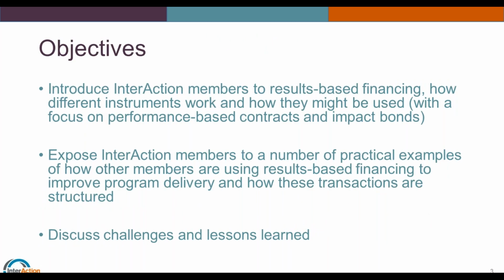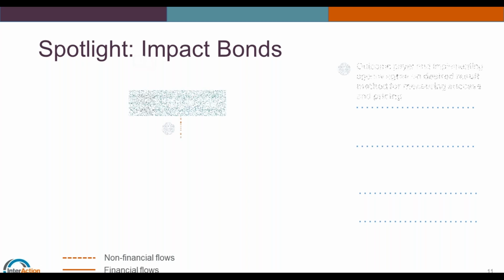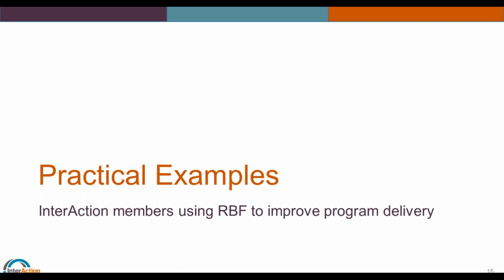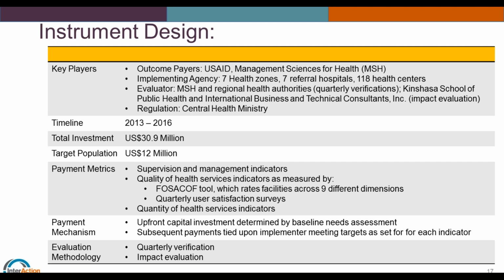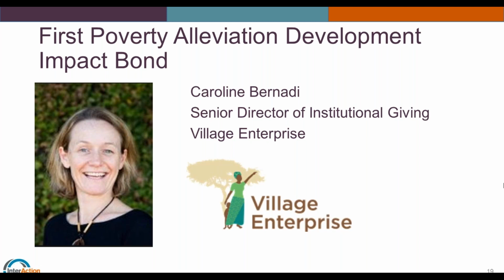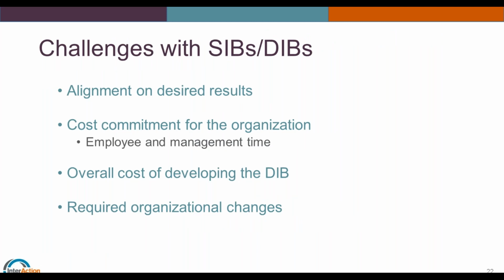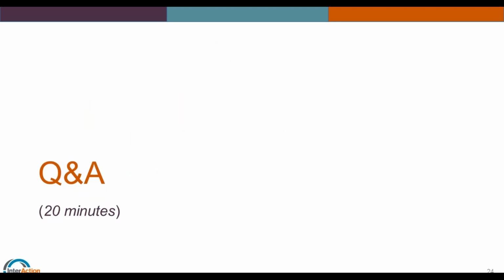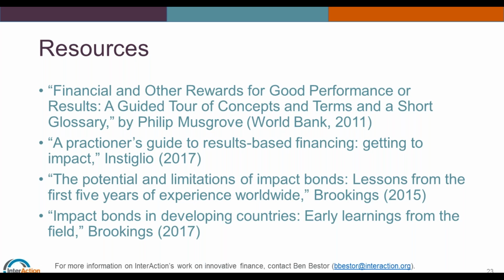Results-Based Financing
This webinar introduced the concept of results-based financing, and explained how different instruments work and how they might be used (with a focus on performance-based contracts and impact bonds). Management Sciences for Health, Village Enterprise, and Global Communities presented practical examples of how they are using results-based financing to improve program delivery and how their transactions are structured. Presenters also discussed challenges, lessons learned, and implications for other organizations exploring these types of mechanisms.